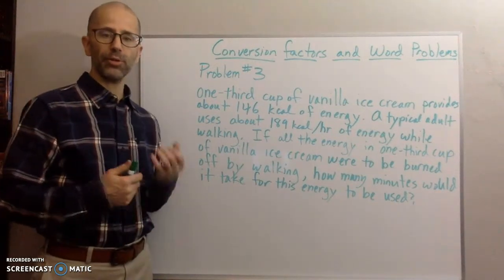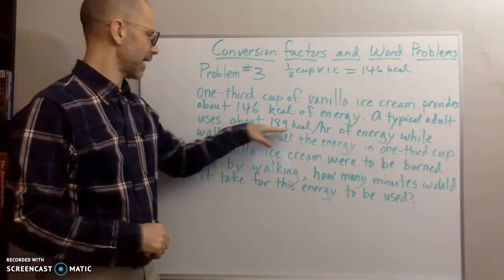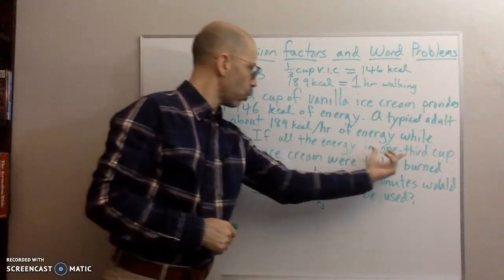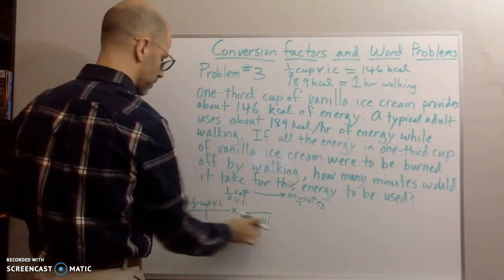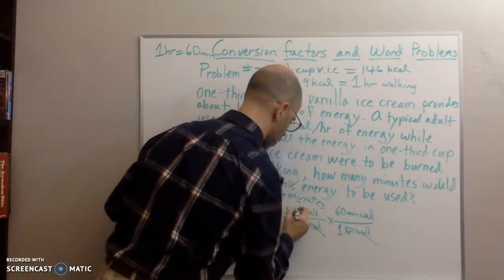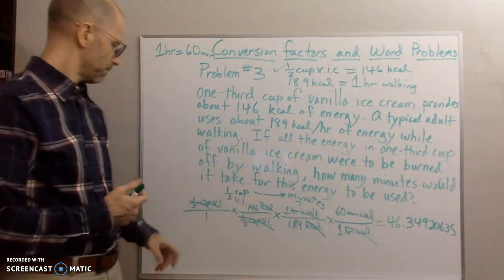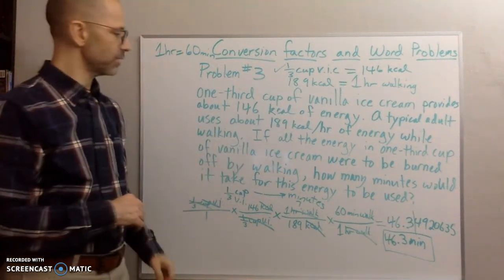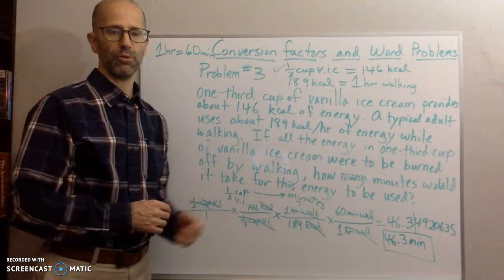Conversion Factors and Word Problems Problem #3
In this video I go over the third word problem that involves conversion factors.  I show you how to get the information that you need from the problems and how you set the problem up and solve.